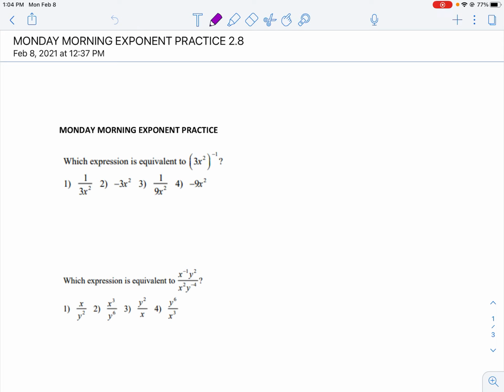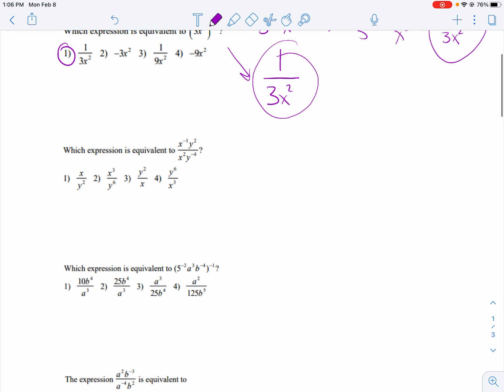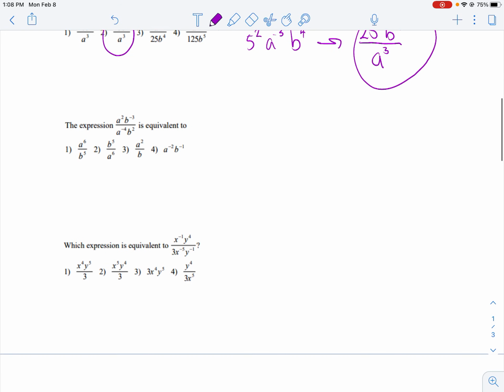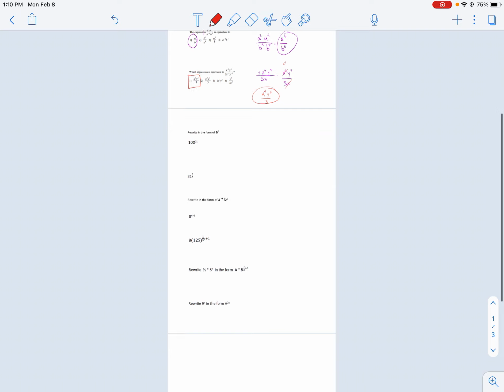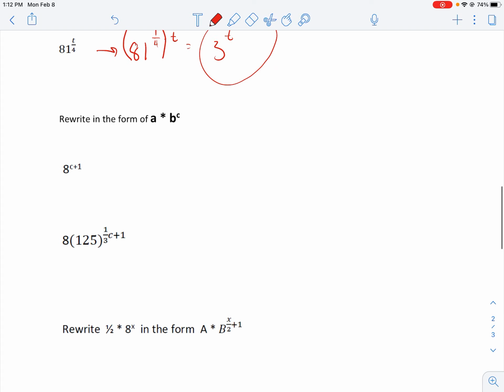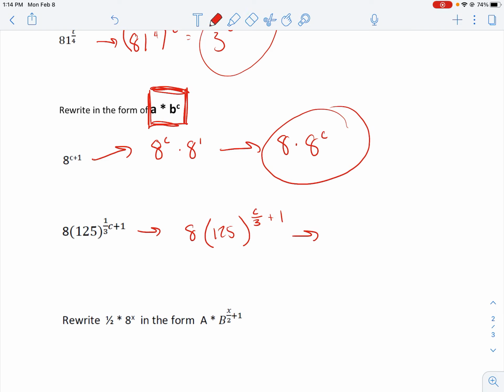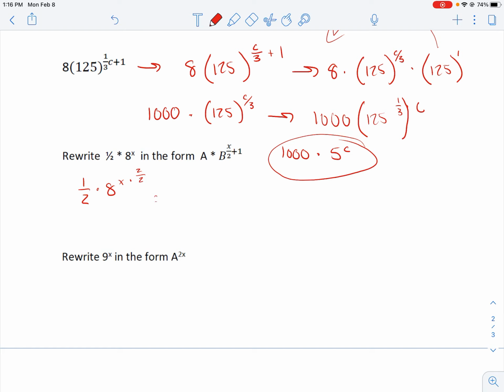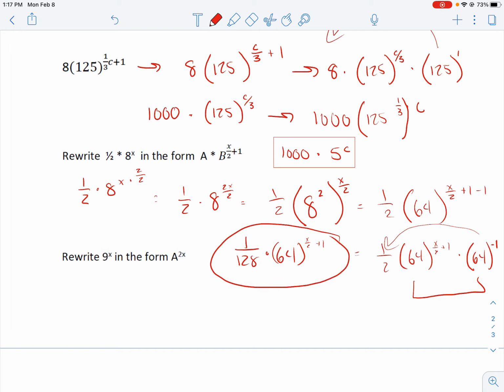Monday Morning Exponent Practice